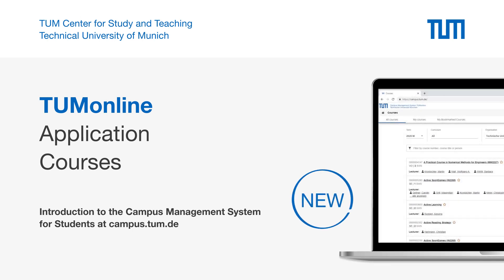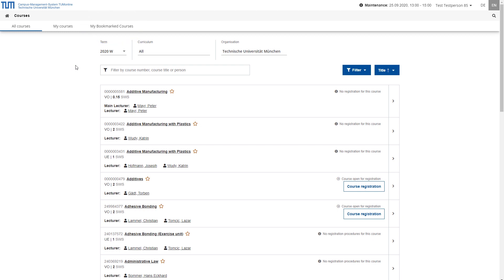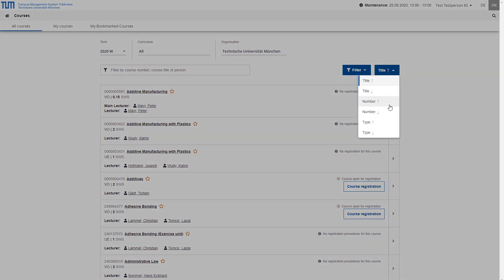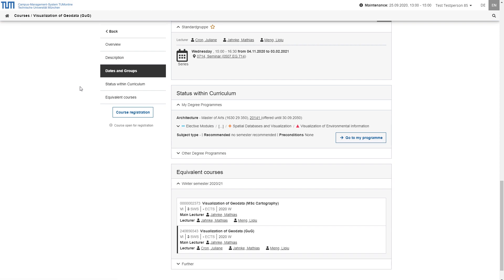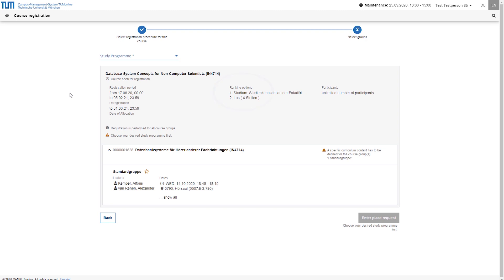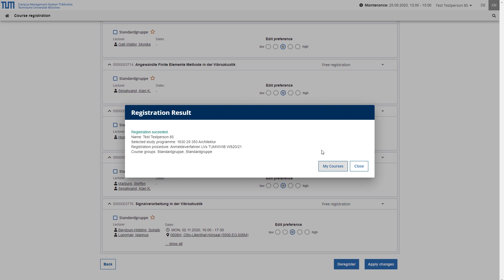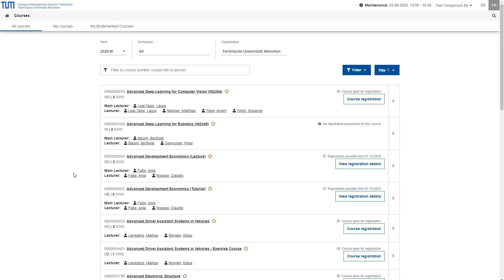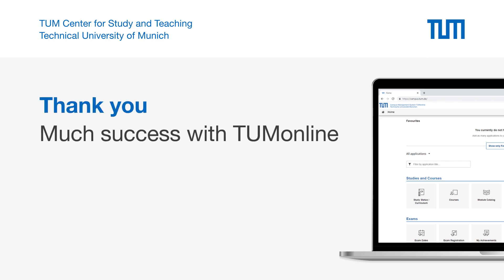TUMonline: Application "Courses"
In this video we introduce the new TUMonline application "Courses" and explain how to use it. We show you the detailed view of a course and explain the basic structure of the new registration procedures. Finally, we explain the now integrated functions for registered and bookmarked courses.

0:00 Introduction and Log in
1:05 Operation of the Application
3:40 Detailed View of a Course
5:06 Structure of the Registration Process
9:39 Functions for Registered and Bookmarked Courses
10:36 Further Information and Support

Further information on TUMonline can be found in the TUM wiki system

If you have any technical problems, TUM's IT support team will be happy to help you.

Picture credits Laptop: Designed by rawpixel.com / Freepik